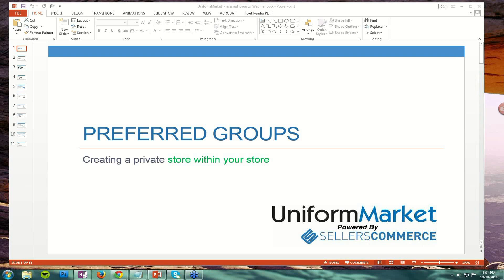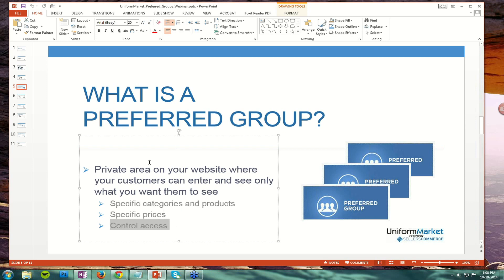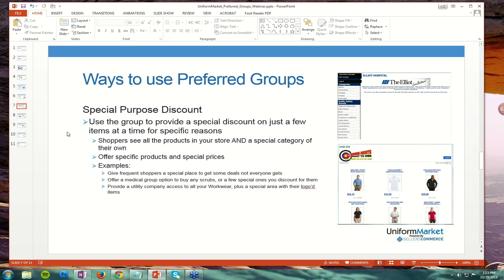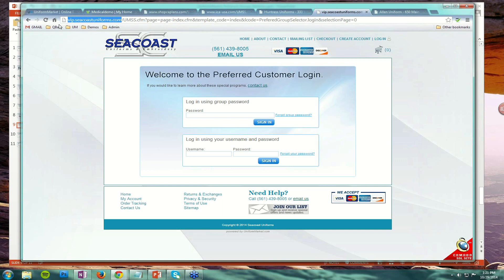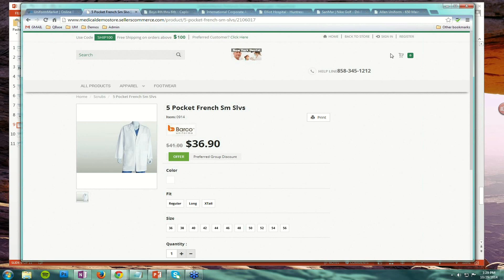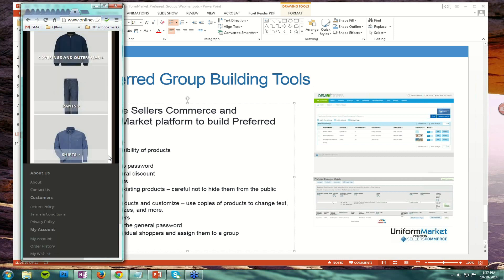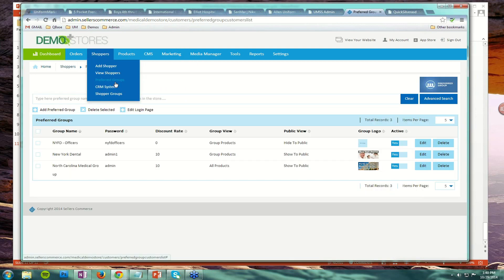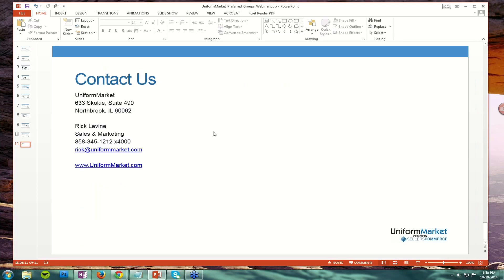Run An Online Store Within Your Online Store - a UniformMarket Webinar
UniformMarket continues its series of webinars called “It’s More than a Store” designed to explore all the possibilities of your eCommerce tools.

Preferred Group Stores operate in a similar way to full-blown dedicated Private Stores; just without the more complicated checkout customization options.

They are easy to setup yourself and you can run as many as you need.

- Your customer and their employees see only the categories and products you want them to see
- Offers shoppers the option to pay by credit card or purchase order
- Setup groups with a handful of products or offer everything in your store
- Offer general discounts on everything
- Setup products with your customer's contracted pricing

Rick Levine, founder of UniformMarket brings his many years of experience developing online solutions for the uniform, footwear & gear industry to this informative discussion of online marketing. Rick has helped both large and small businesses develop tools and strategies that address today’s digital issues.

Original Webinar Presented on October 29. 2014.

UniformMarket is the platform designed to help manufacturers and retailers work together. Manufacturers load their catalogs. Retailers build their stores. Manufacturers instantly track retailers activities. Retailers instantly update their stores. Everybody wins.